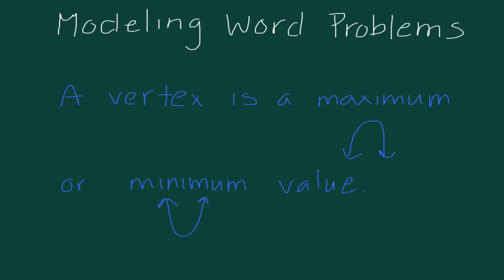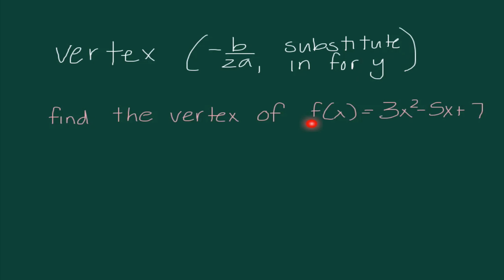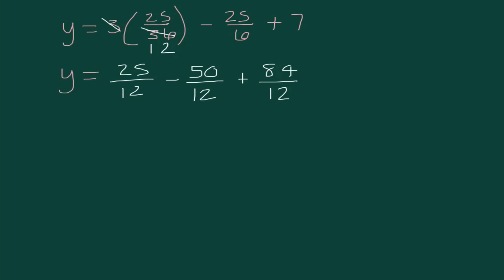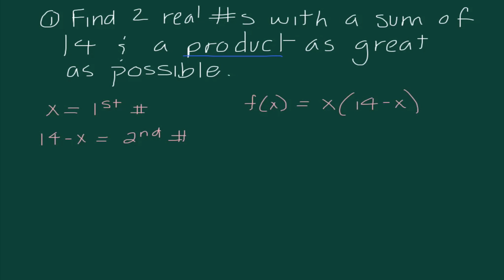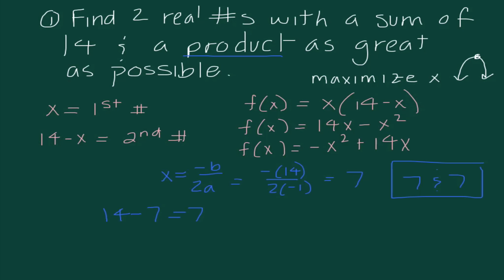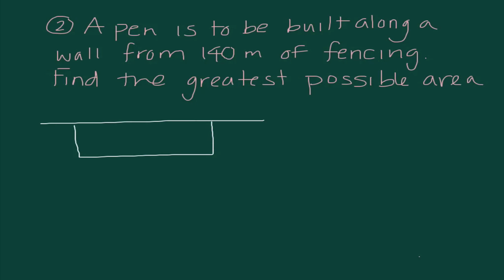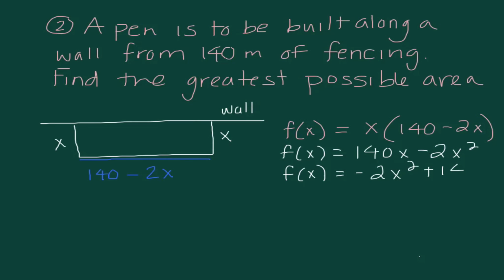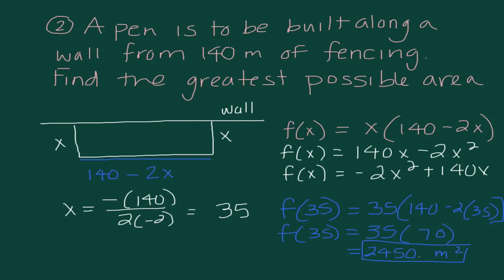Modeling Word Problems - Lecture #33